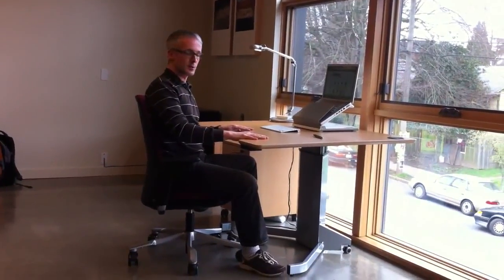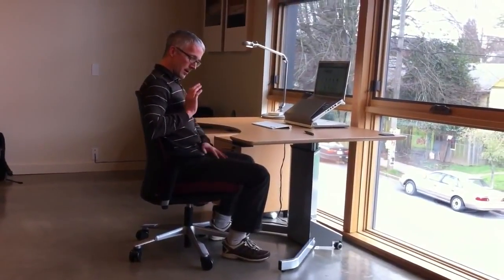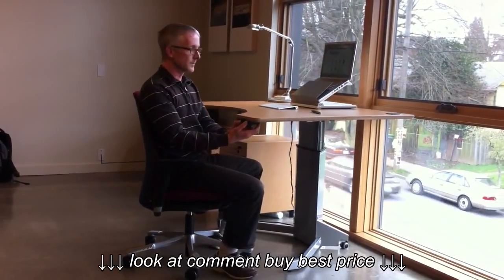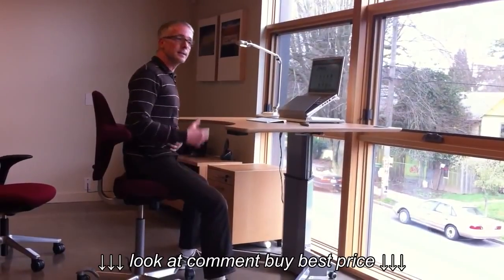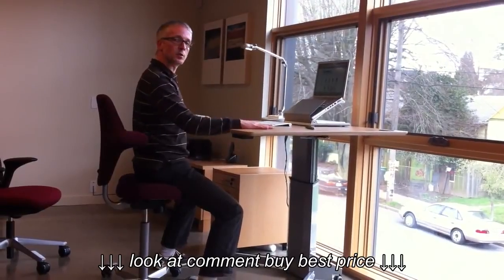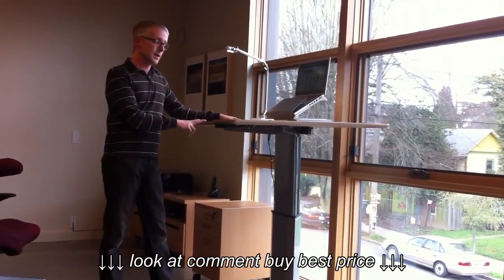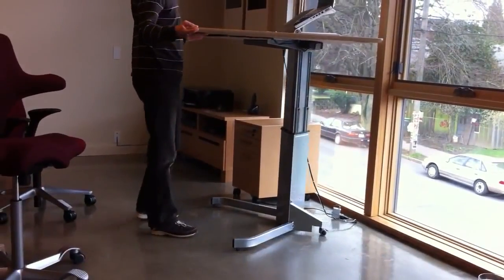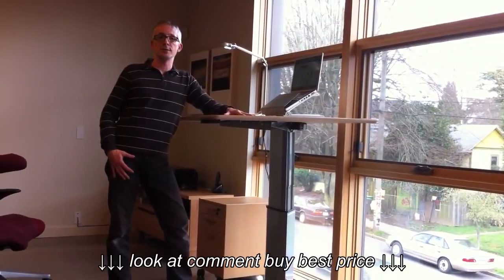Adjustable Height Desk Fully formerly Ergo Depot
Adjustable Height Desk   Fully formerly Ergo Depot, Adjustable Height Desk   Fully formerly Ergo Depot